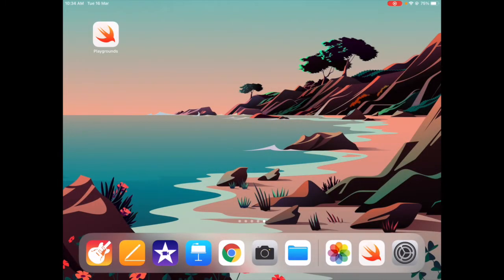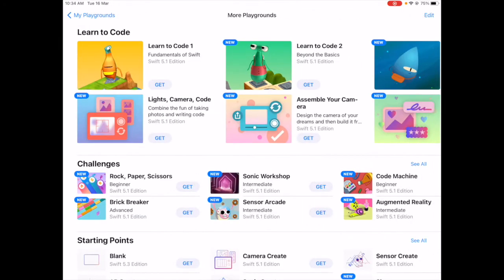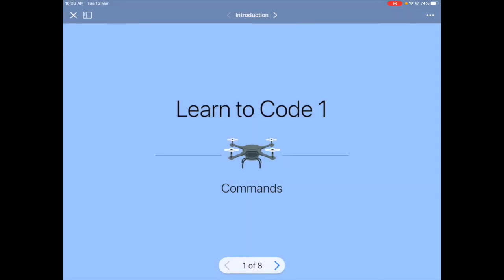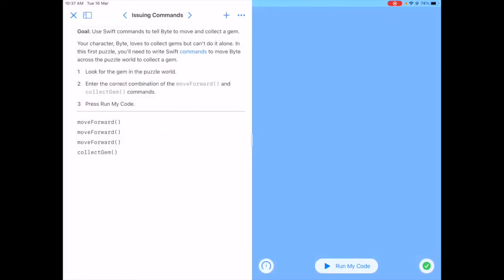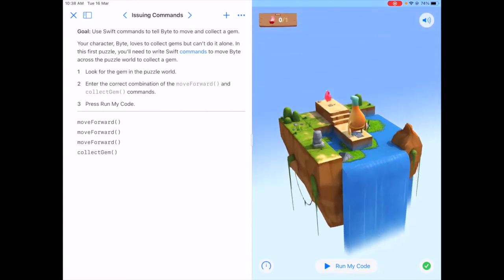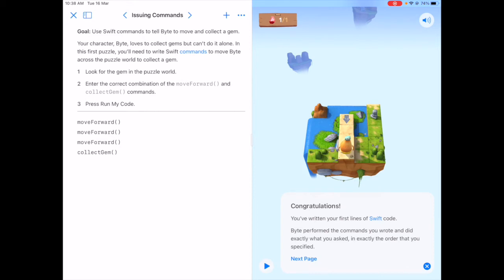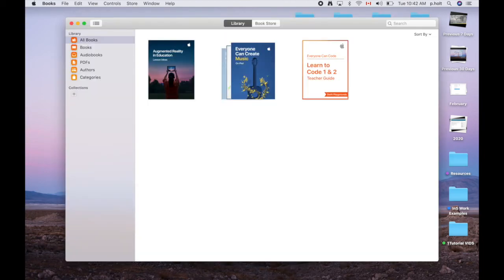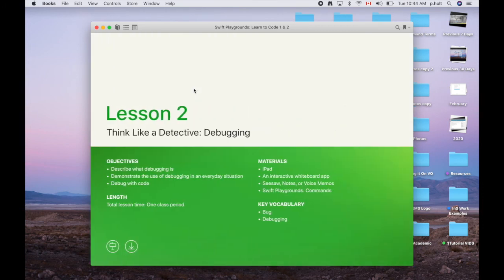Tuesday Tech Tip: Check out the Playgrounds App!